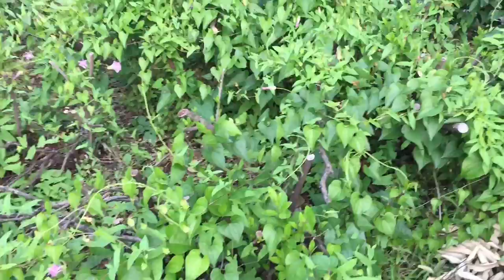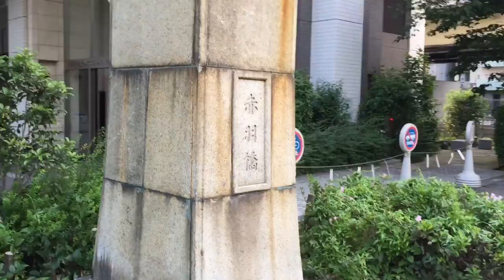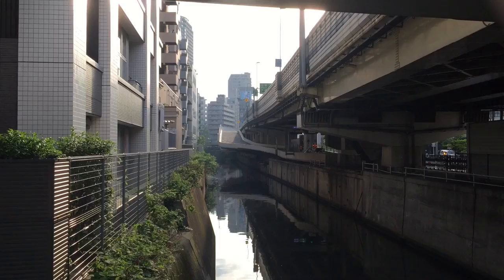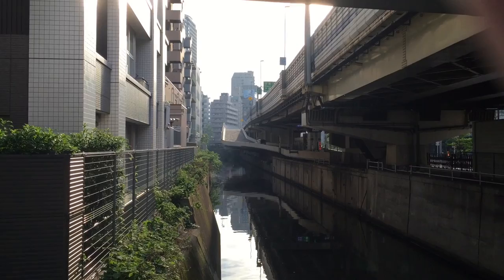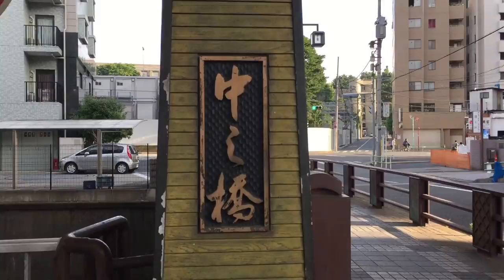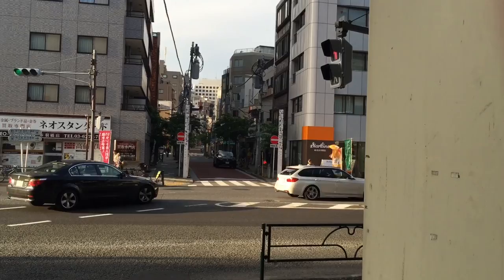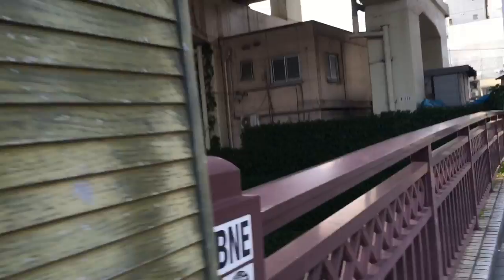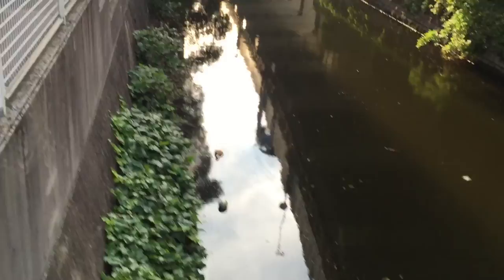A Walk Along the Furukawa River for some Bakumatsu Fun